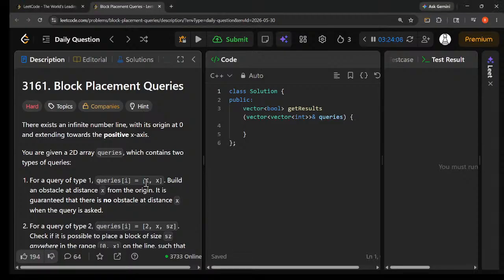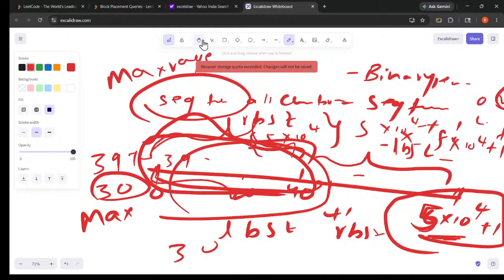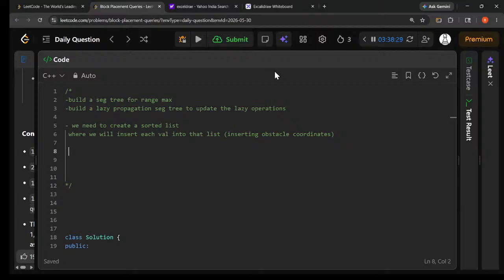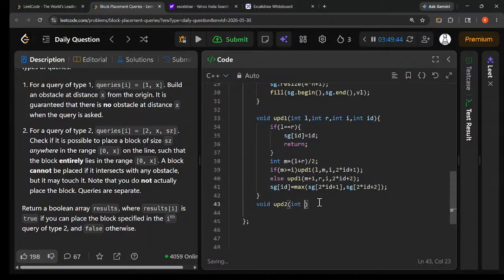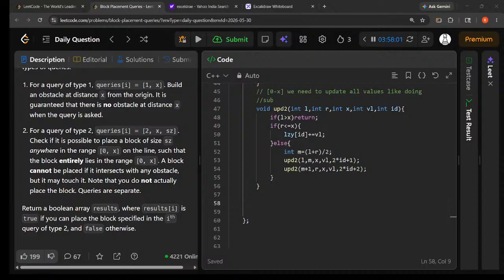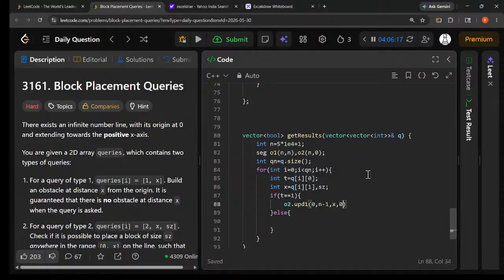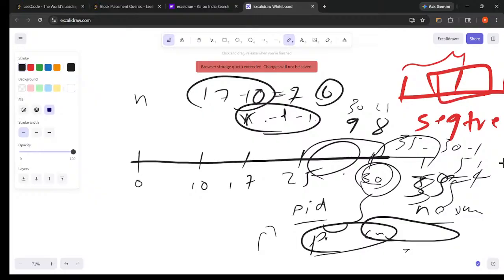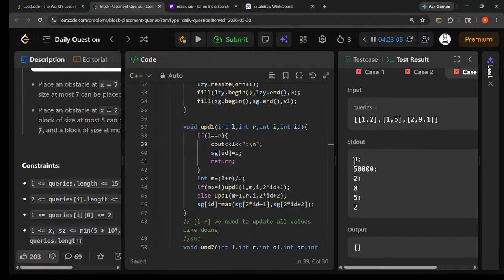Live coding || Solving today Leetcode POTD [ 30/05/2026 ] ||Live leetcode Hard